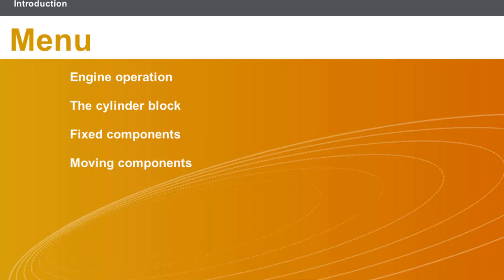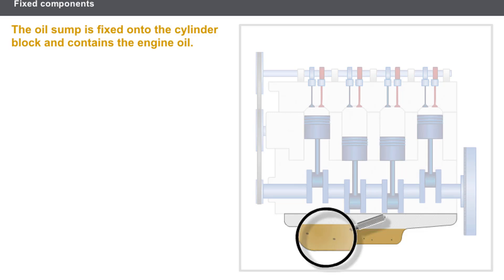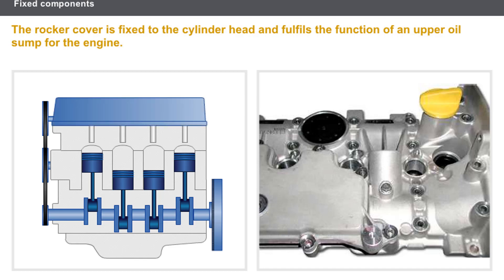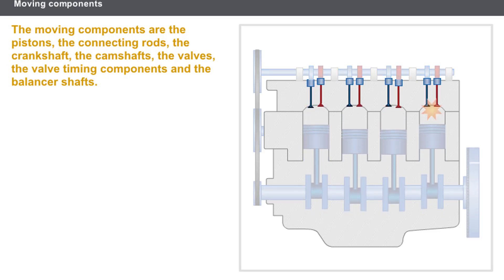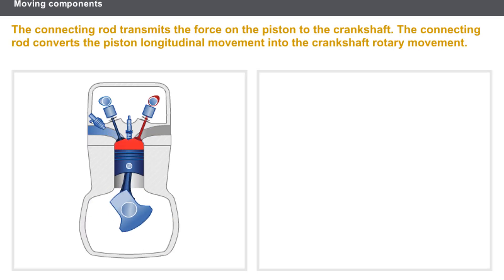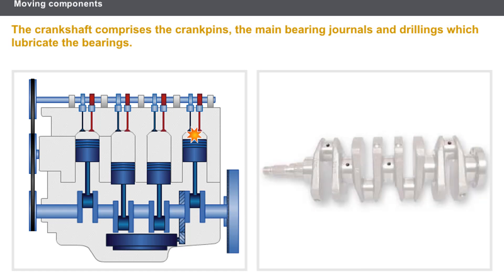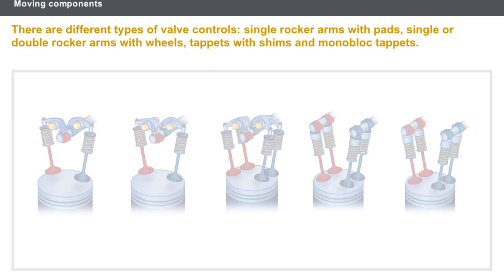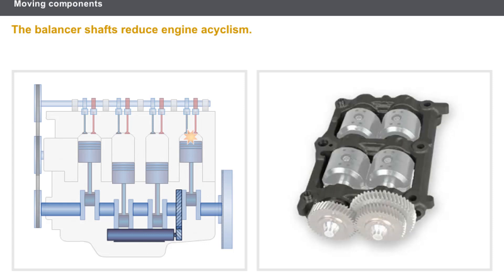Fixe and Moving Engine Components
Welcome back to our Engine Rebuild series! In this insightful video, we delve into the intricacies of fixed and moving components that make up the beating heart of your vehicle's engine. Join us as we explore the cylinder block, cylinder head, manifolds, and more!

🔧 Fixed Components:
🚗 Cylinder Block: Discover the anatomy of the cylinder block, housing pistons, cooling, and lubrication pipes crucial to the engine's functionality.
🛢️ Oil Sump: Learn how the oil sump, affixed to the cylinder block, stores and circulates engine oil to keep things running smoothly.
🔩 Cylinder Head: Uncover the secrets of the cylinder head, equipped with valves and camshafts, playing a vital role in the engine's performance.
🔧 Rocker Cover: Explore how the rocker cover, fixed to the cylinder head, serves as an upper oil sump for the engine.

🏎️ Moving Components:
🔥 Pistons: Understand the pivotal role of pistons in compressing gases through longitudinal movement within the cylinder.
🔄 Connecting Rods: Delve into how connecting rods transmit force from pistons to the crankshaft, a crucial link in the engine's power chain.
🔀 Crankshaft: Explore the crankshaft's components, including crankpins and main bearing journals, essential for smooth operation.
🎯 Camshafts: Learn about the camshaft's cams controlling valve opening and closing, each with a unique identification number.
⚙️ Valve Controls: Explore various valve control mechanisms, from single rocker arms to tappets with shims, influencing engine performance.
🌀 Balancer Shafts: Discover how balancer shafts play a key role in reducing engine acyclism, contributing to overall stability.

Whether you're a seasoned mechanic or a curious enthusiast, this video provides a comprehensive guide to engine components, helping you gain a deeper understanding of what goes on under the hood. 🚗🔧✨

00:00 Intro CarCraft
00:20 Fixed components
04:09 Moving components
11:33 CarCraft end screen